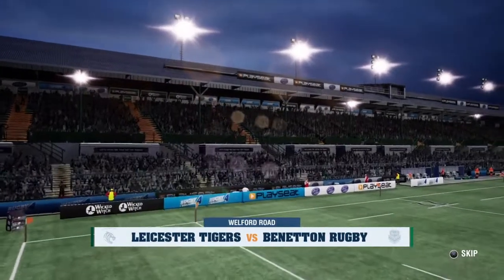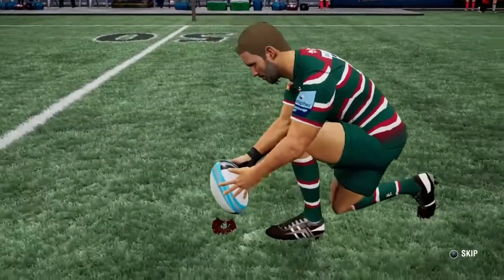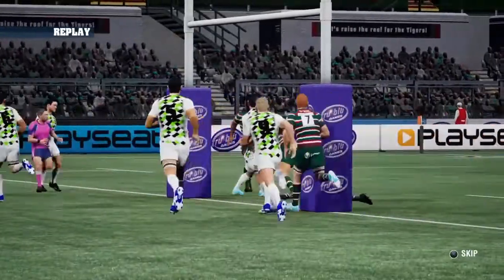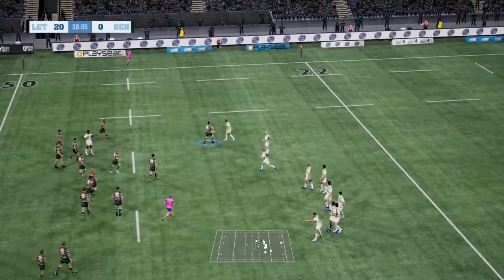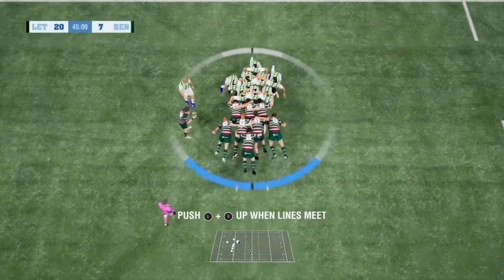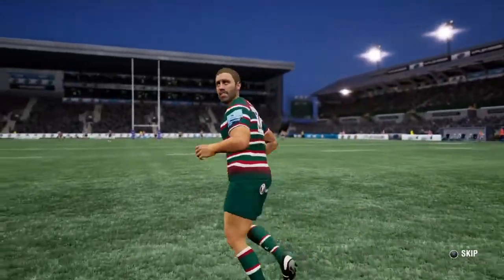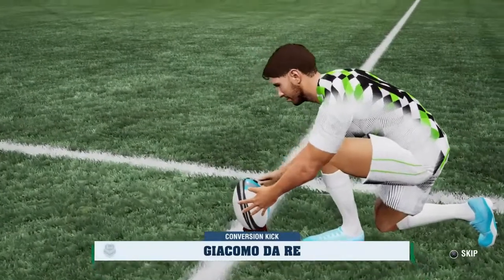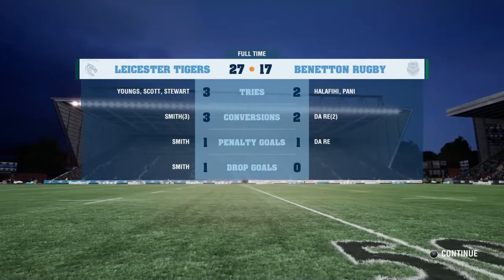EPCR Challenge Cup 2nd pool phase Pool 3 Round 2 Leicester vs Benetton & Round 2 Results and Tables